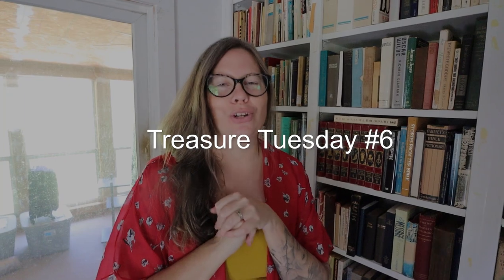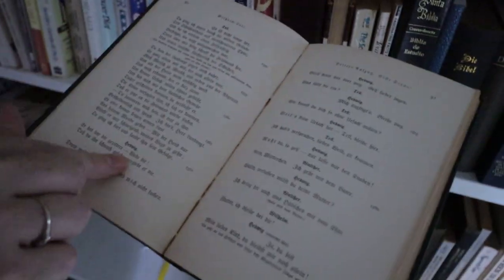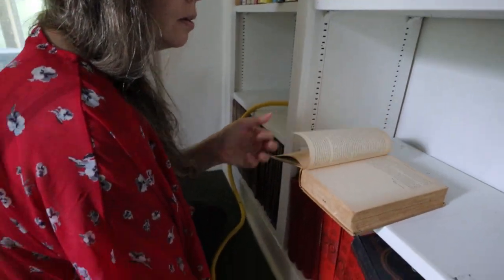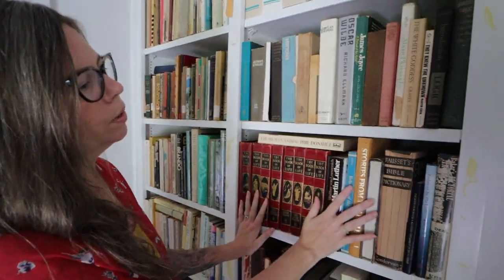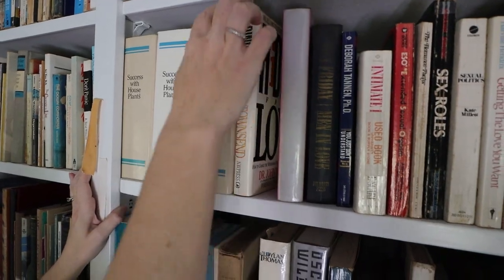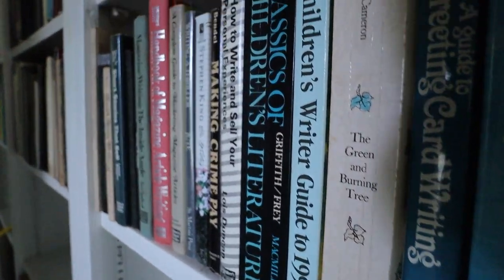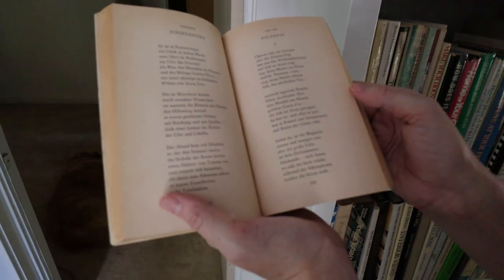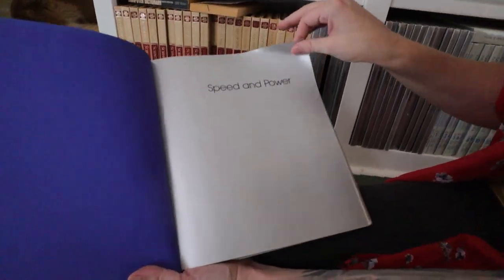Treasure Tuesday Ep 6 // East Wall Library // Part 1 of 2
Katie returns to the library to explore the east wall. Part 1 of 2

    Like 👍, Comment ✍️ and Share our videos on social media.